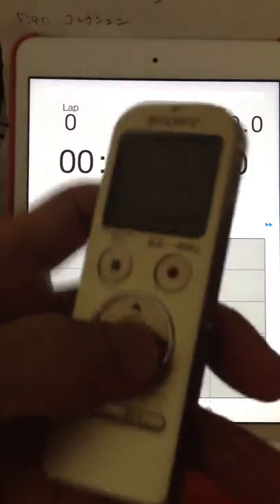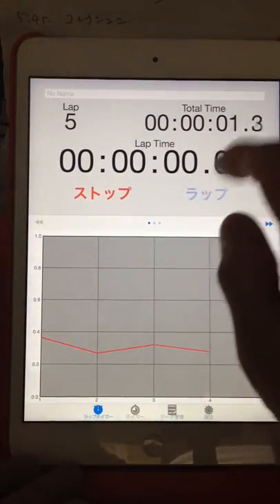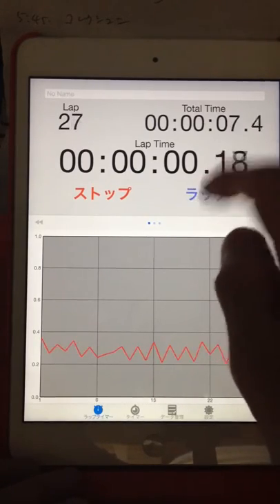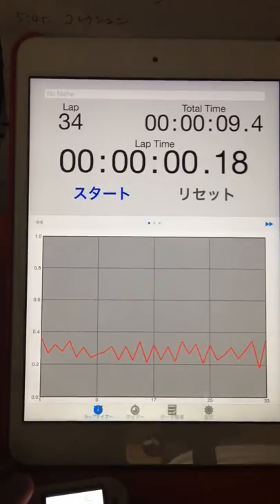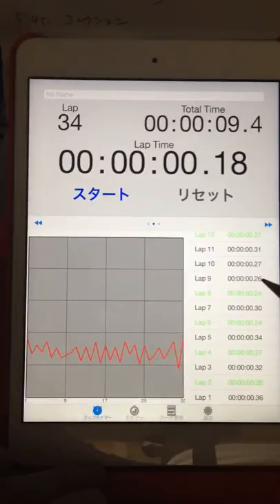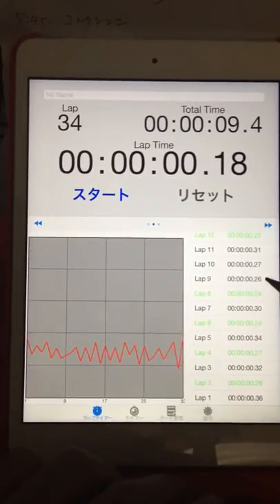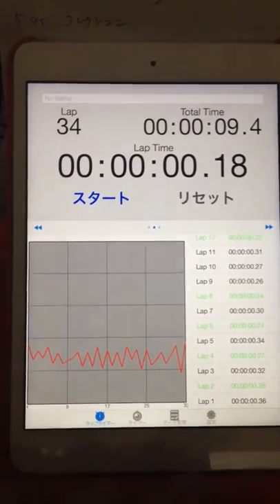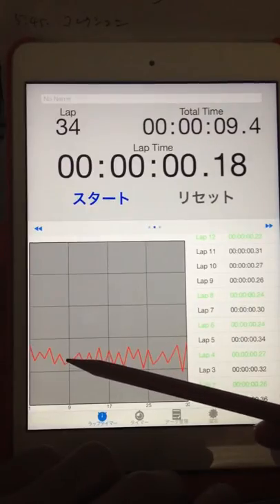2015.07.02 "every morning experiment on timing progression" by Aratori